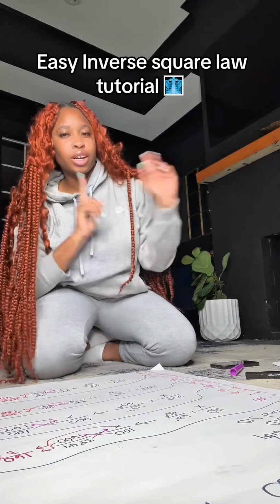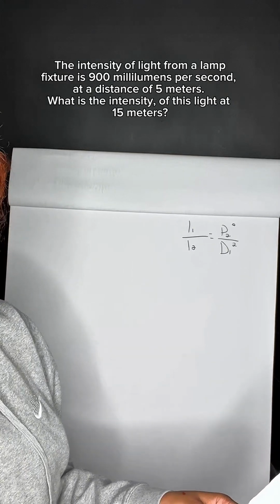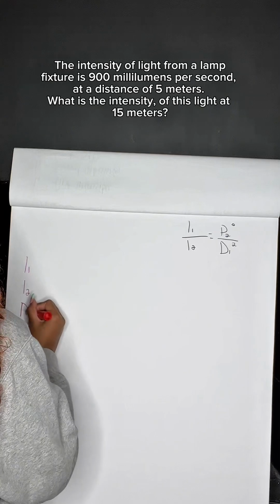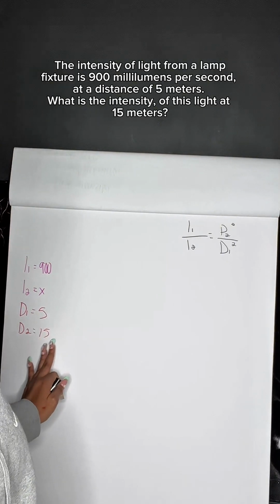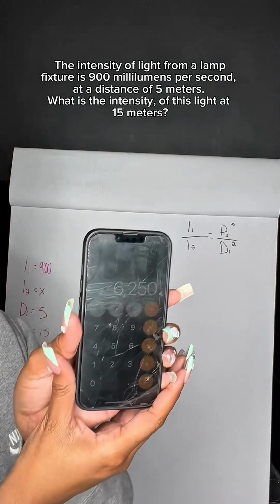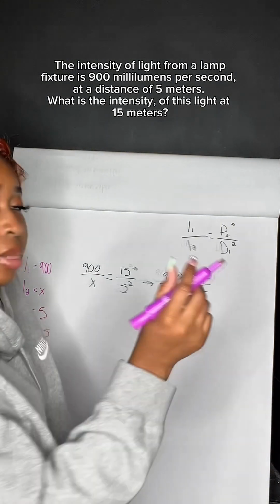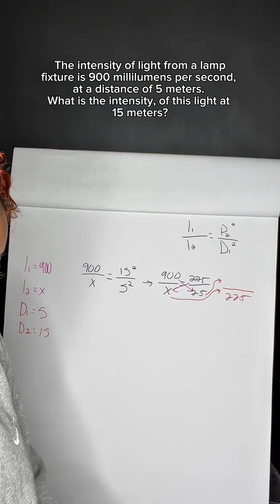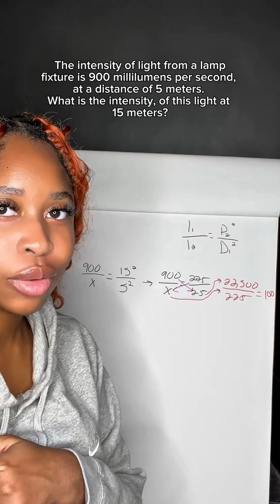Easy Inverse square law tutorial 🩻